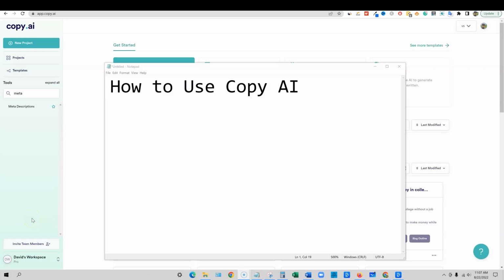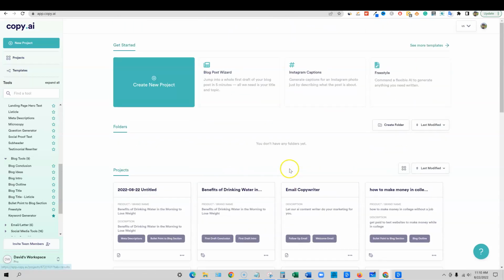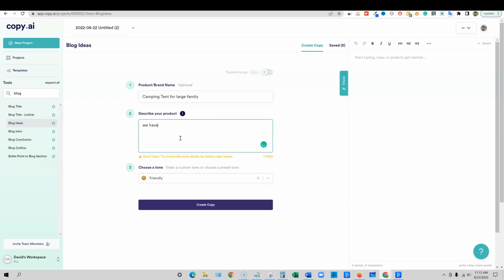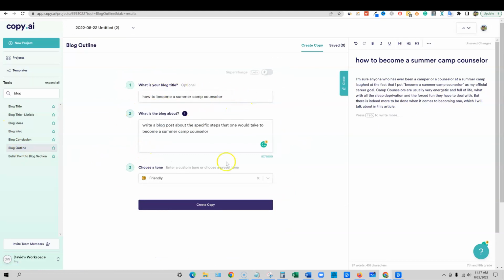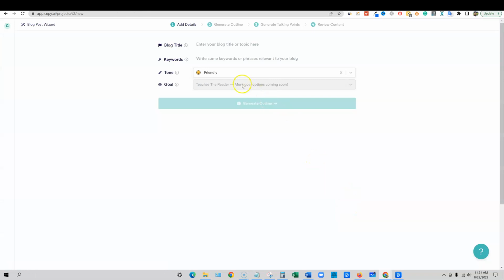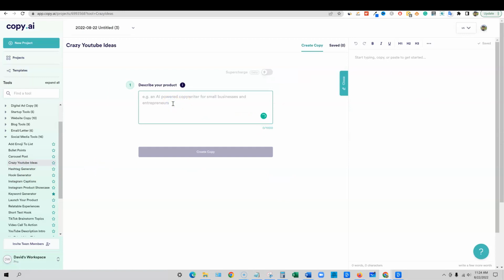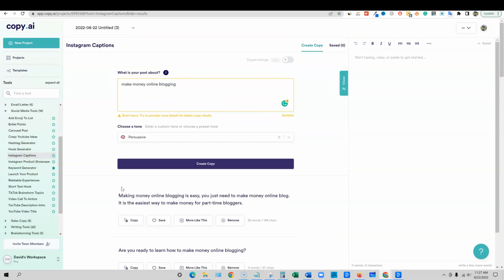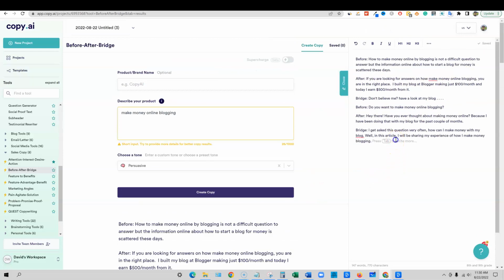How to Use Copy AI: Do This To Rank On Google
All thoughts and opinions mentioned are my own. There is no guarantee that you will get any results or make any money from any products, software, services, or strategies mentioned in the video. They do not cost you anything, but I make a small percentage from the sale if you purchase. Honesty is key on my channel, thank you for supporting me!